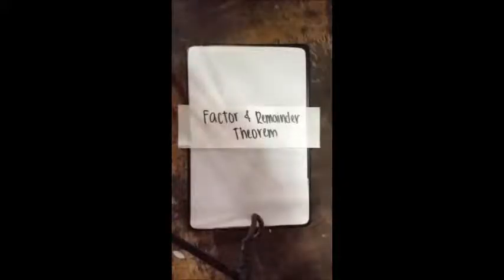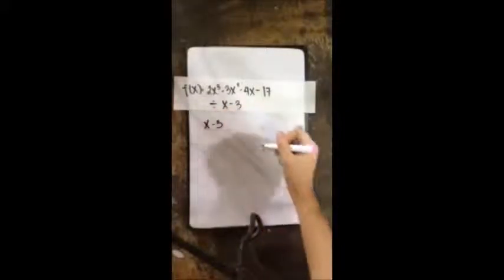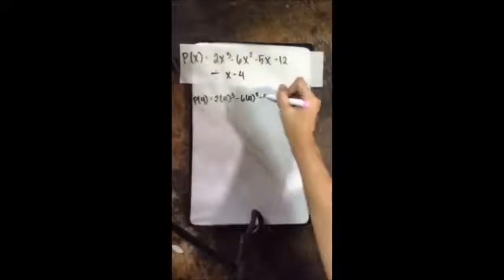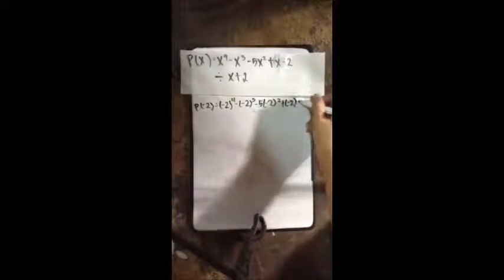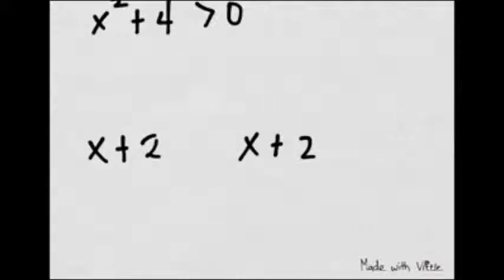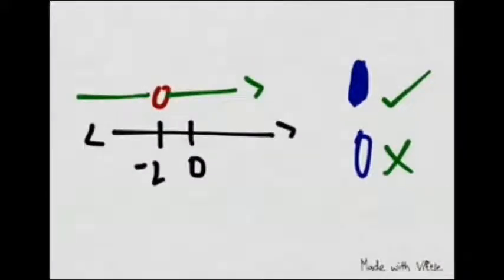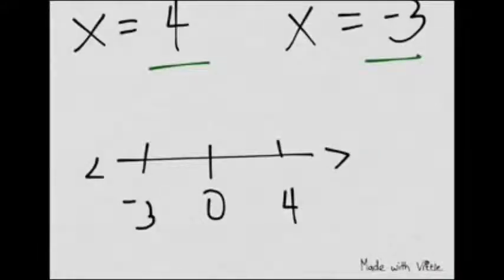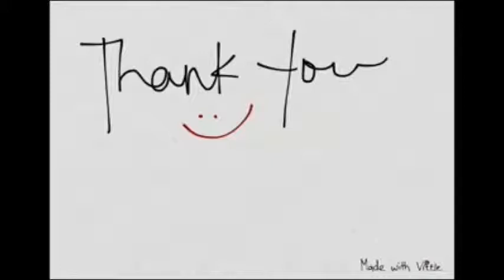Quadratic Inequalties, Remainder Theorem and Factor Theorem tutorial